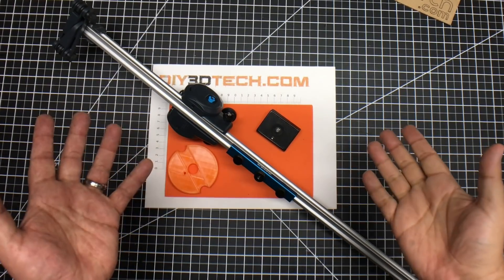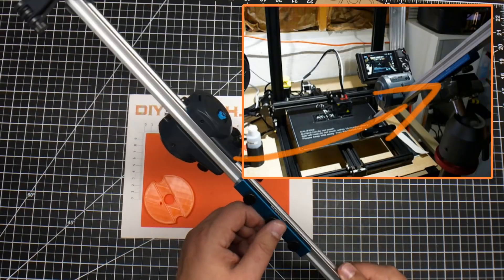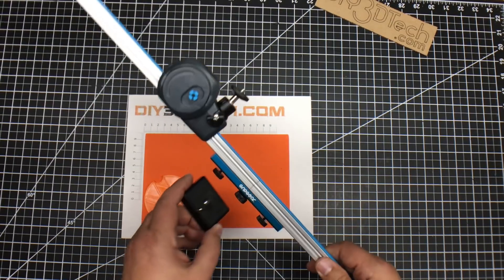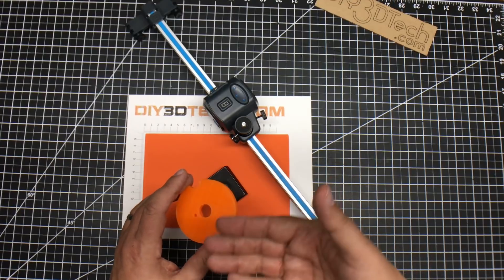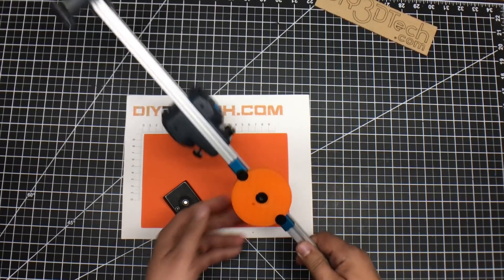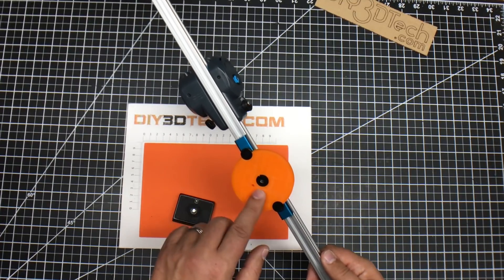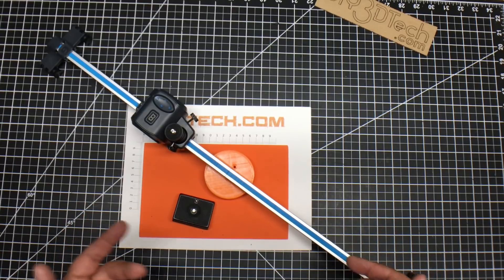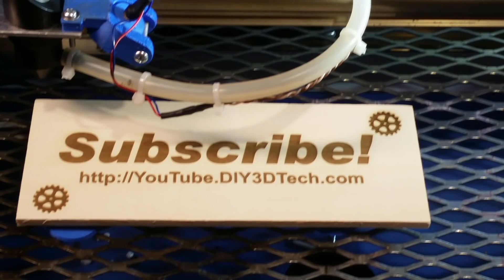Design Talk - How I Solved This Problem With a 3D Printer In No Time!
In this episode, we will be looking at how I solved a problem with 3D printing and how you could too using the same concepts.  I as got a new GripGear Director Slider / Dolly (see more ) which I totally love expect for the way it connects the tripod!  So I took to Fusion 360 and designed a solution to my problem and 3D printed it and now no more issues with mounting the slider to a tripod!  This just goes to show how design thinking, CAD and 3D printing are shorting the cycle times of part creation!